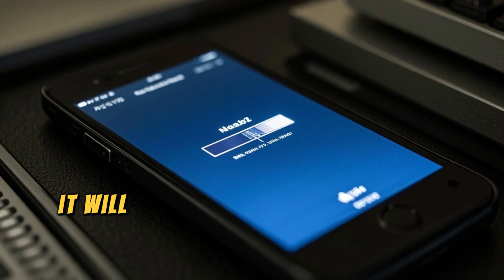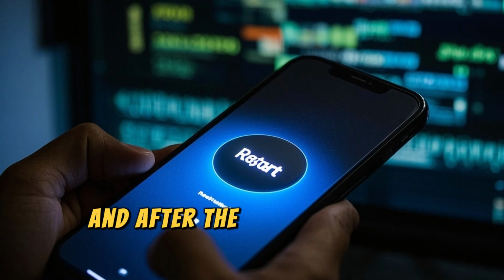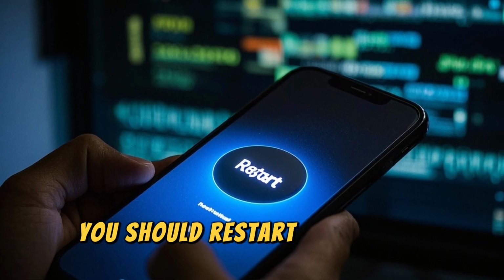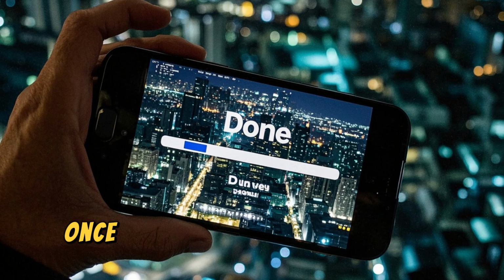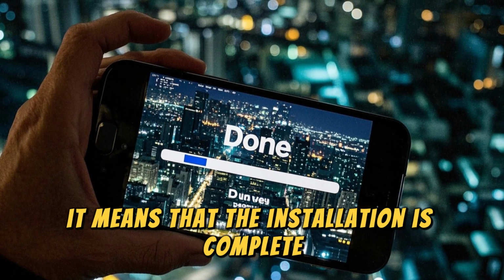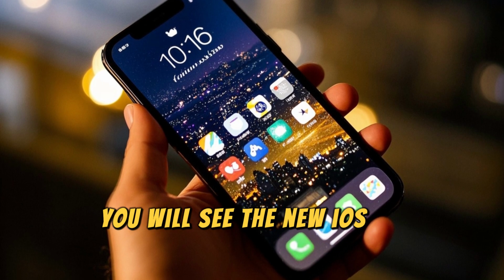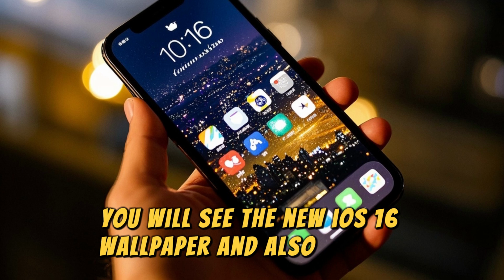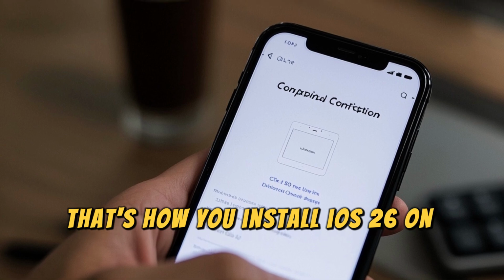How to Install iOS 26 on iPhone (Developer Beta) – No Computer Needed!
🚀 Learn how to easily install iOS 26 on your iPhone!
In this quick tutorial, I’ll show you how to download and install the iOS 26 Developer Beta step-by-step — even if the update isn’t showing yet on your device. No computer required!

⚠️ Important:

Requires iPhone 11 or newer

Backup your iPhone before installing

Recommended to have at least 15 GB free space

⏱️ Timestamps:
0:00 Intro
0:30 Backup your iPhone (Important!)
1:00 Download iOS 26 Beta Profile
2:00 Install Profile & Restart
2:30 Check for Software Update
3:00 Install iOS 26 Beta
4:00 Optional: Restore or Downgrade
4:30 Final Tips